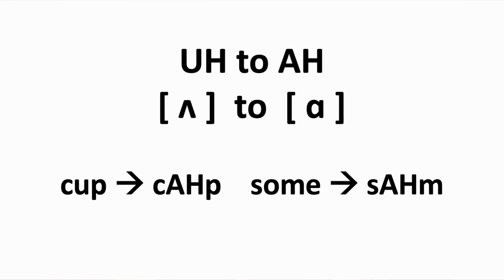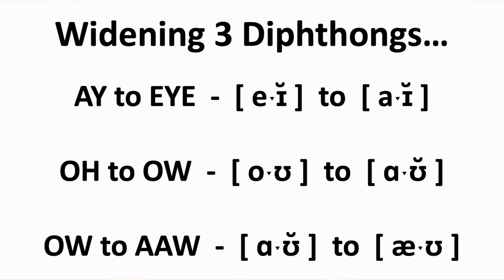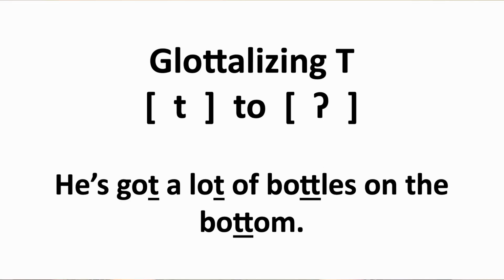How to Do An Accent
This video shows you how to take the sounds you learn in an accent tutorial and apply them to your text.